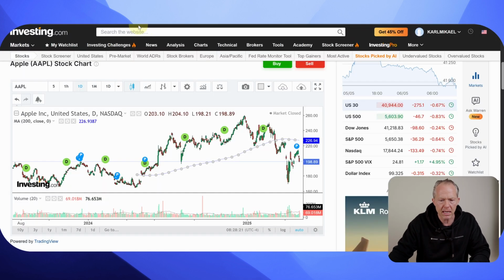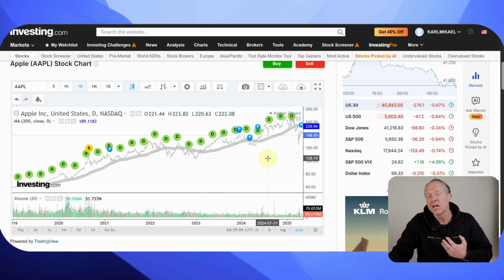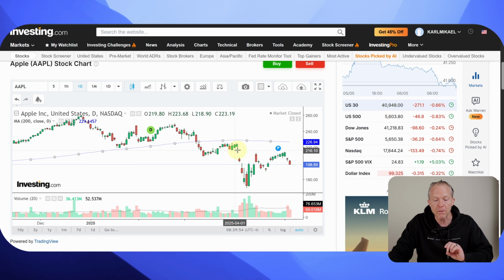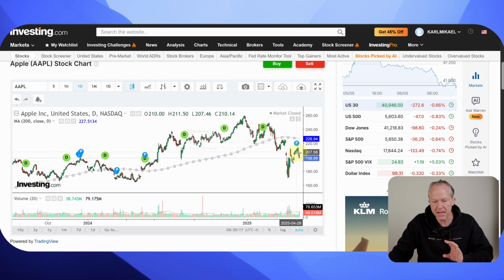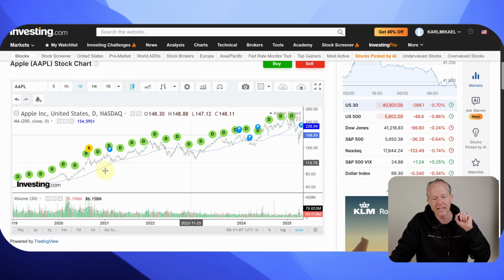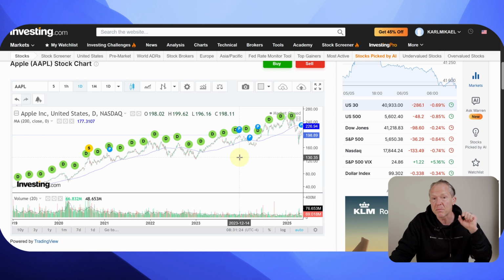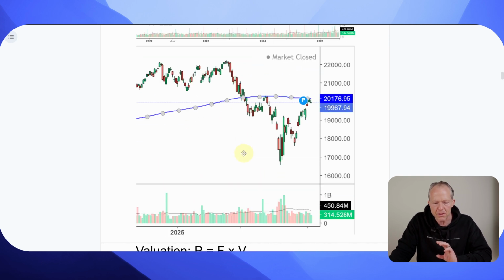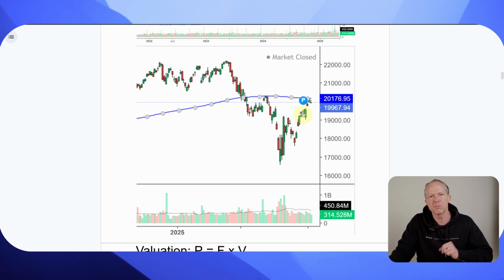Technical Analysis - Apple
📉 Apple Technical Analysis – Hedge Fund Manager Deep Dive

Hi, I’m Karl-Mikael Syding, and in this part of our Apple deep dive, we’re looking at the technical analysis—specifically using the 200-day moving average 📊, which I consider the most powerful TA tool available.

📍 Apple Below the 200-Day Moving Average

Using Investing.com, we can clearly see Apple’s stock is trading below its 200-day moving average—a key indicator I watch closely.

Here’s what stands out:
 • Historically, Apple has respected the 200MA, often bouncing off it and continuing upward.
 • During the sideways market of 2022–2023, that pattern broke.
 • From early 2023 to early 2025, it regained strength… until recently.

🔻 In March, Apple broke below the 200MA with a strong red candle. It has since:
 • Failed to reclaim it multiple times
 • Shown weak attempts to bounce back
 • Created a clear downtrend of lower highs and lower lows

This pattern suggests strong selling pressure is overwhelming buyer interest—a bearish signal.

🧭 Downside Potential

Zooming out, there’s room for further downside:
 • Possible support around $125–130 📉
 • That implies a potential drop of ~40% from current levels, if things continue in this direction

📈 Market Confirmation: NASDAQ Mirror

I also pulled up the NASDAQ chart:
 • NASDAQ has followed a similar path to Apple—no surprise given Apple’s weight in the index
 • Both broke down around March after touching the 200MA again
 • The recent market sentiment remains negative 😬

Despite Apple’s strength and ~$3T valuation, it doesn’t move the market alone. The Magnificent Seven—like Nvidia, Microsoft, Meta—must all trend together to maintain a rally.

⚠️ Summary: TA Outlook = Bearish

📉 Both Apple and NASDAQ are currently in negative territory when viewed through the lens of technical analysis. Unless we see a decisive break above the 200MA soon, the trend remains bearish and further downside risk is on the table.